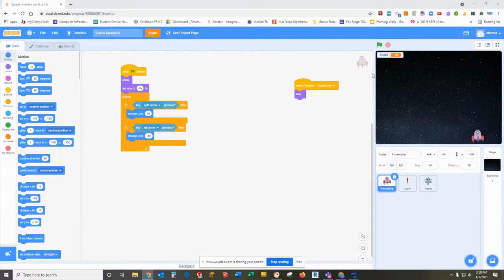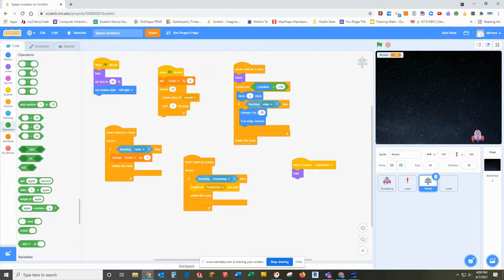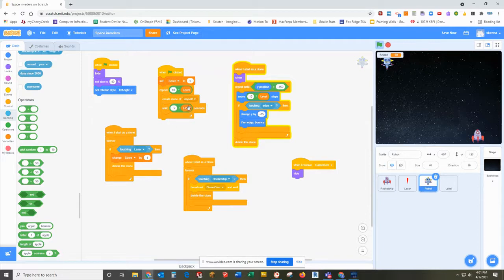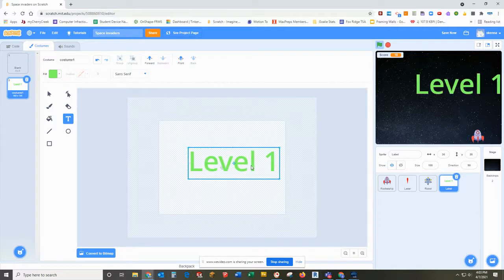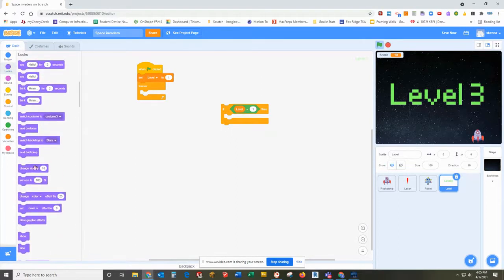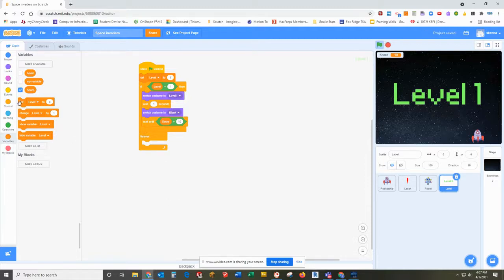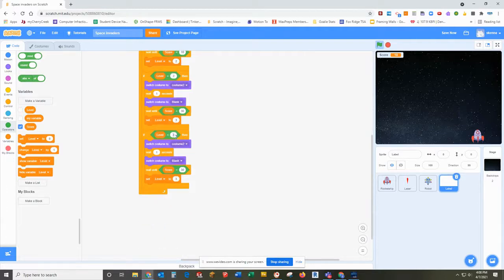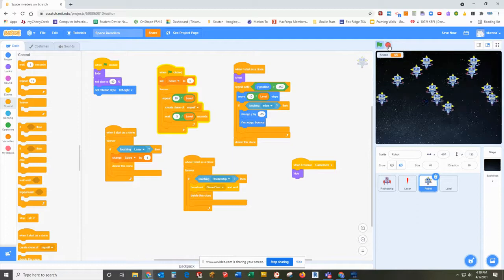Space Invaders in Scratch- Part 5